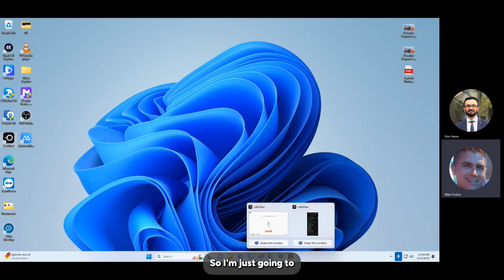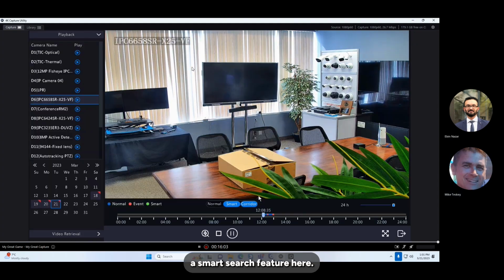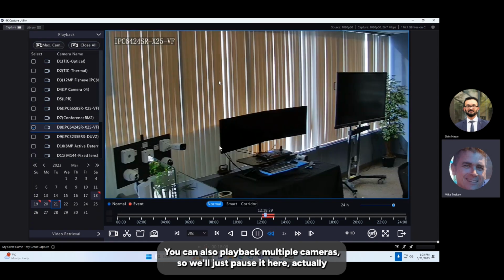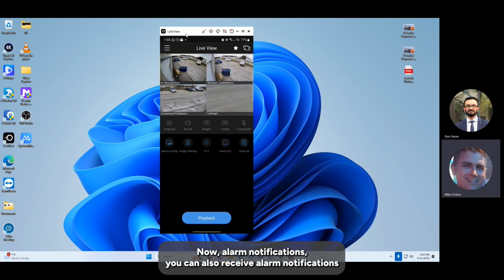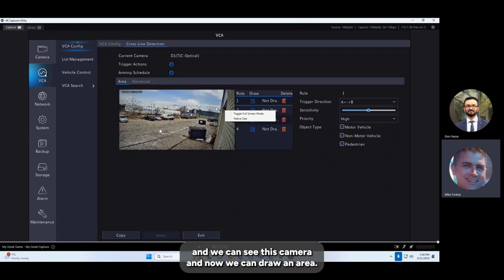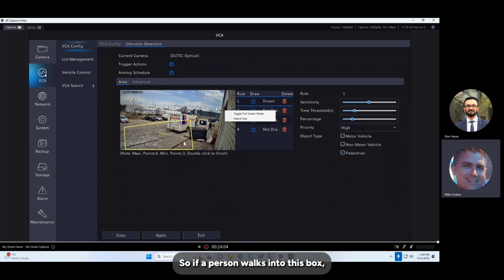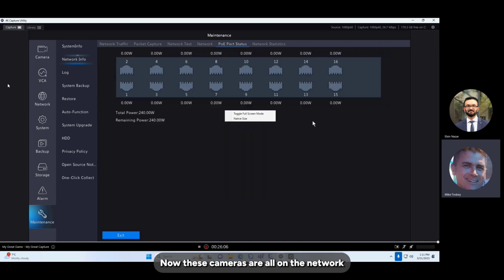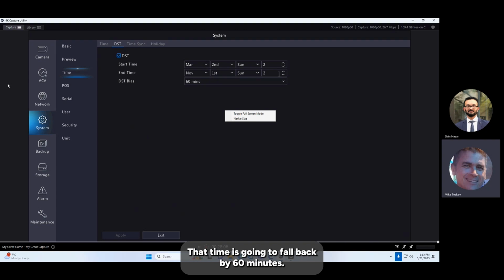UNV Features & Best Practices For Installers And Technicians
This quick presentation covers some of the features and best practices while using Uniview products to make your life easier. We have the following topics covered.

1. Tips and features of the EZView mobile application
2. Features of NVRs including smart search, VCA, etc.

Timestamps:
00.00 - Introduction
00.21 - Firmware upgrade using EZView
01.44  - Smart search feature on UNV NVRs
04.04  - Playback/ video retrieval on UNV NVR
05.17  - EZView device management
06.32  - EZView alarm notifications
07.33  - Intelligent/ VCA setup- Cross-line Detection
09.33  - Intelligent/ VCA setup- Intrusion Detection
11.15  - Firmware Upgrade of IPC/NVR from NVR
12.13  - NVR features
13.32  - NVR time and DST setup